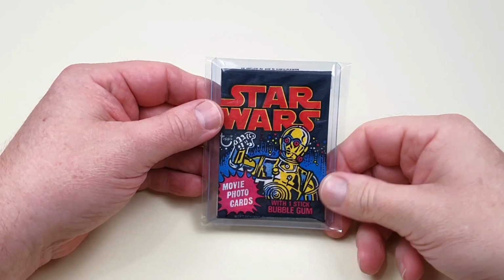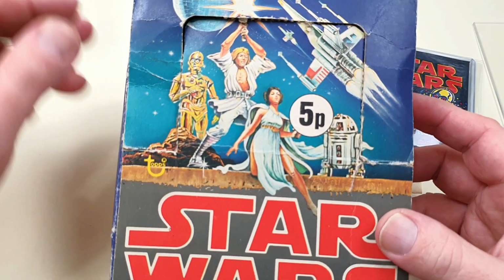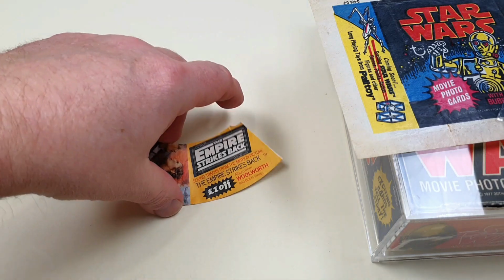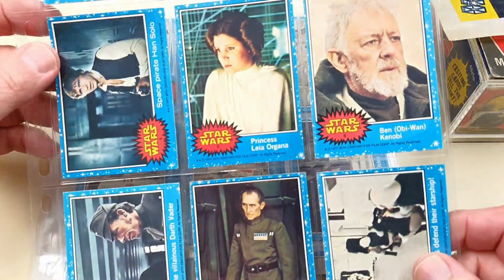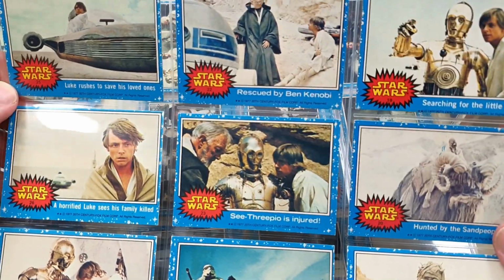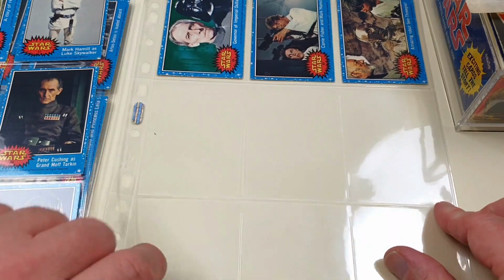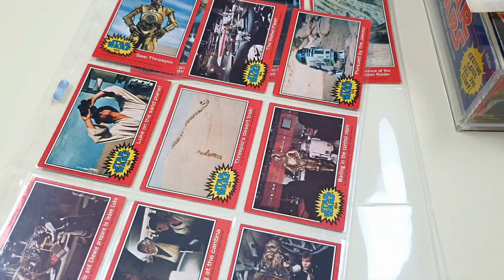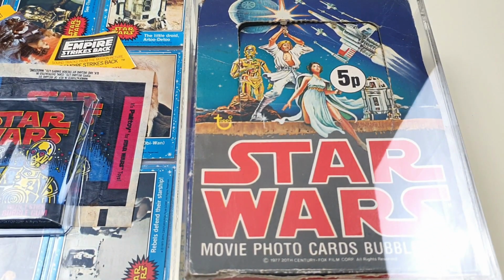Vintage Topps UK - Star Wars Blue And Red - Trading Cards - Box And Wrappers!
In this video I take a look at my vintage Star Wars UK Topps trading cards!

With slight differences to the USA cards, these make fascinating subjects to collect and highly nostalgic for someone who lived in the UK.

Literally loads more vintage Star Wars to come in the future.

Ultimate Guide to Vintage Star Wars Action Figures

The Star Wars Action Figure Archive

Star Wars - The Ultimate Action Figure Collection

Star Wars Vintage Action Figures - Lovely book but BIG money

Buy vintage carded Star Wars figures on eBay right now; equipment I use to shoot these videos;

FULL DISCLOSURE